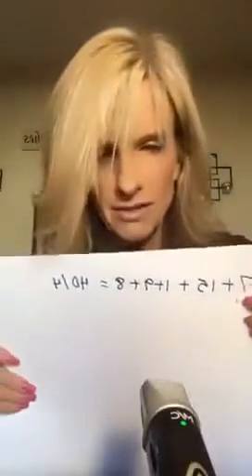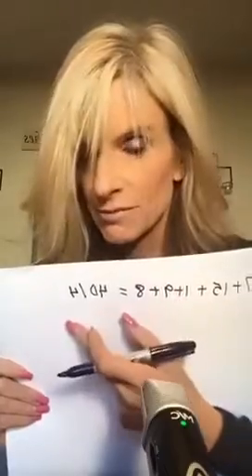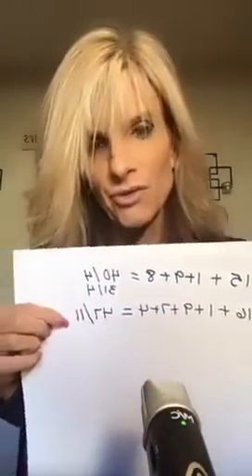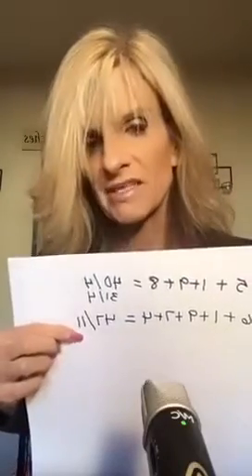Determining your life lesson number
Determining what you came here to do.